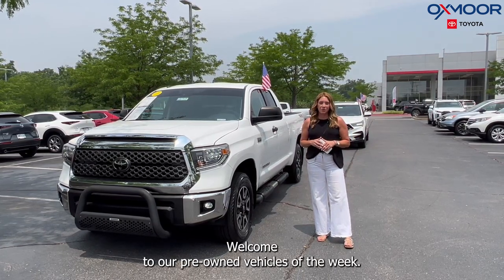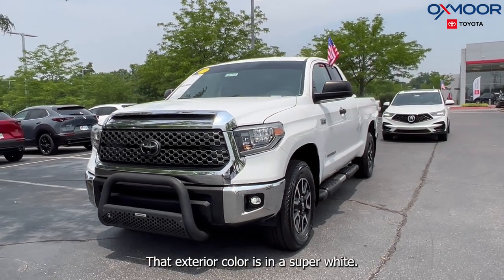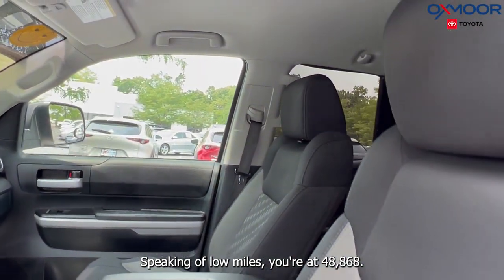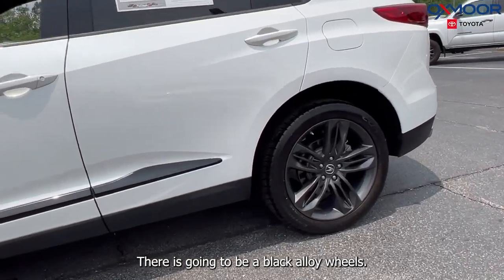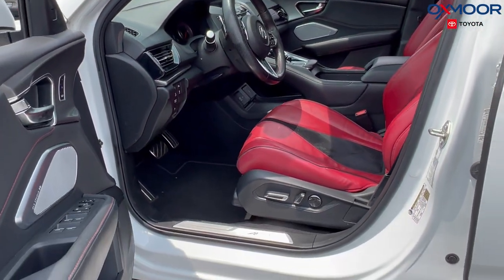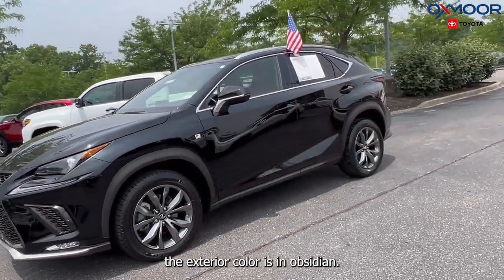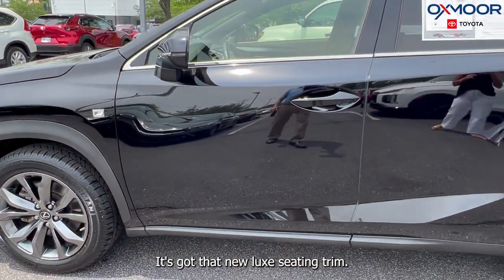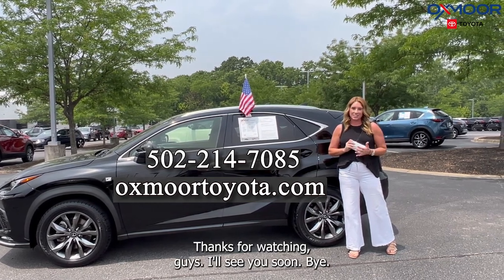Oxmoor Toyota Weekly Used Car Specials, For Sale in Louisville, KY 6/7/23.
Oxmoor Toyota
8003 Shelbyville Road